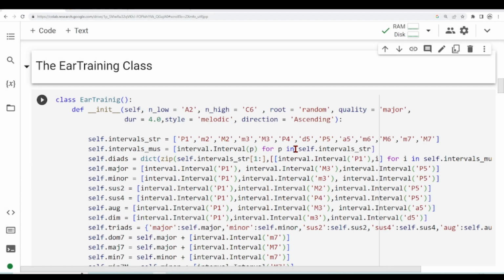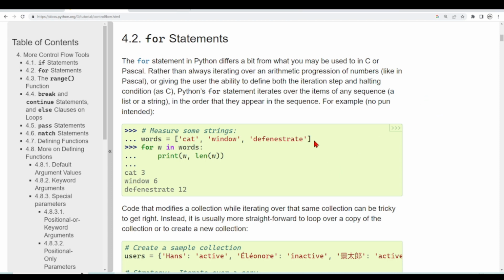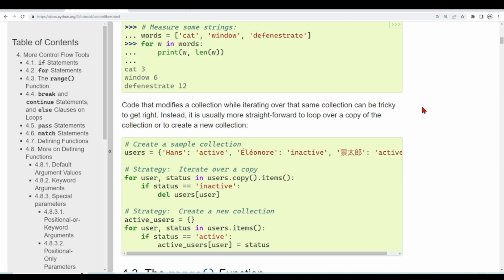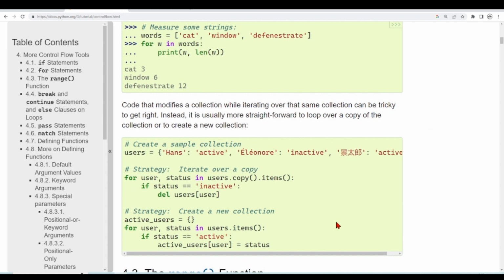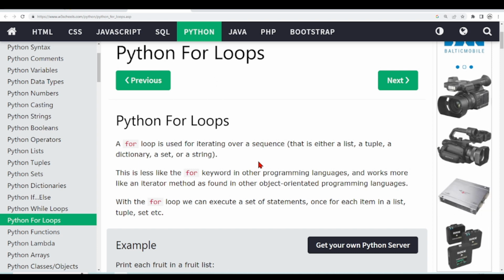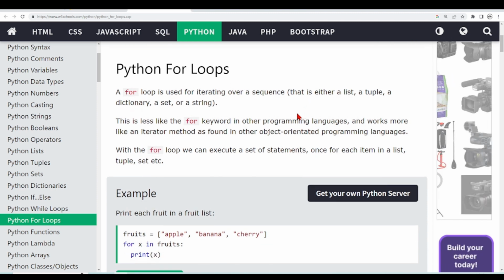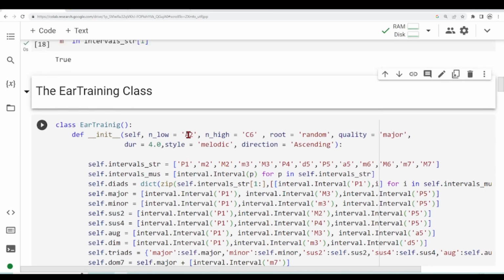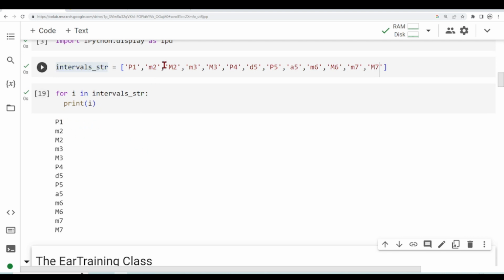Python For Loops - Tutorial - Basic Ear Training App in Python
For Statement:  Tutorial - Basic Ear Training App in Python